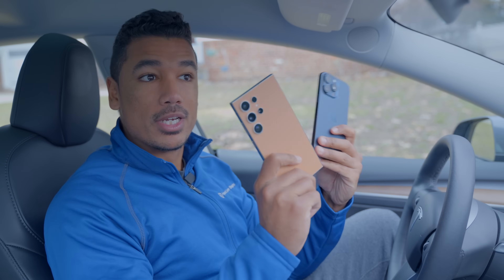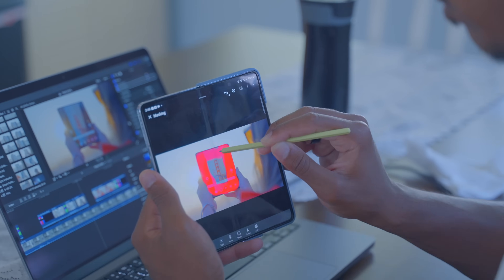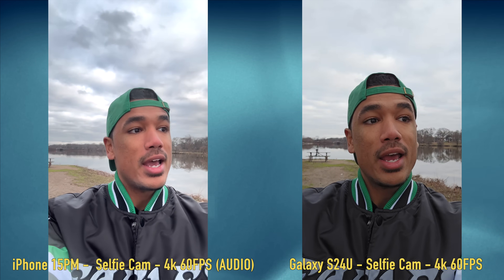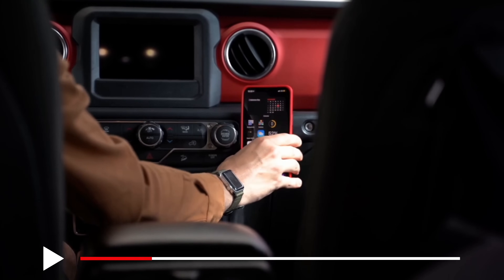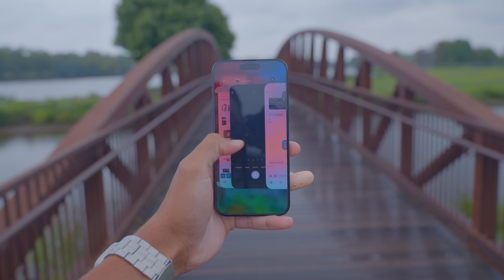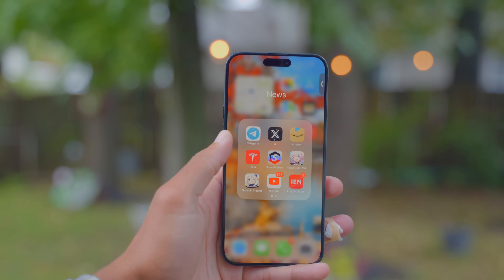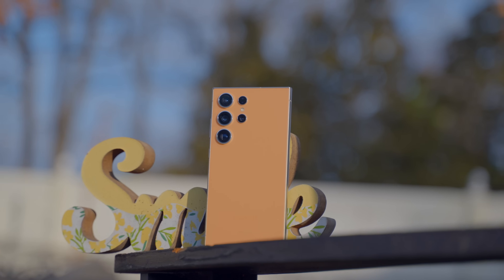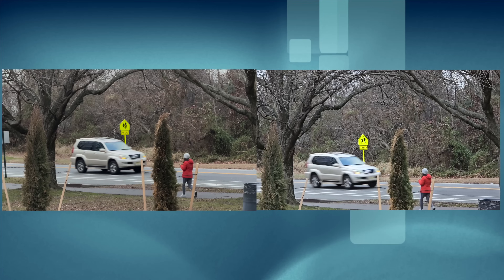Galaxy S24 Ultra vs IPhone 15 Pro Max DEEP DIVE Review: ....Not What I Expected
The Samsung Galaxy 24 Ultra and the IPhone 15 Pro Max are both the pinnacle of slab phones right now. They have power, they have efficiency, they have beefy boi cameras. But do the Galaxy S24 Ultra and IPhone 15 Pro Max have what YOU need in a phone? We discuss the ins and outs of the S24 Ultra vs the IPhone 15 Pro Max to help you guys make a well rounded purchasing decision (or validate the one you already made 😂)

And as always:

Peace, Love,

Adios!

My Gear:

🖥Editing/Gaming Monitor
💺Productivity/Gaming Chair
📷B-Roll Camera
🤳Daily Driver